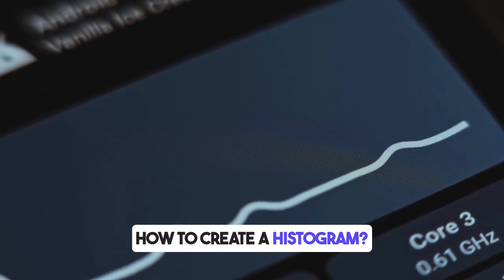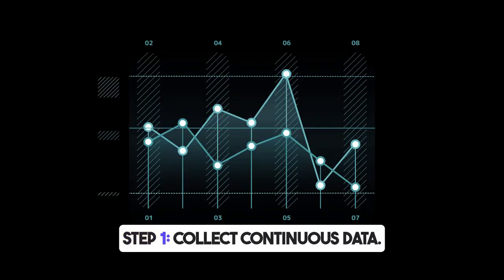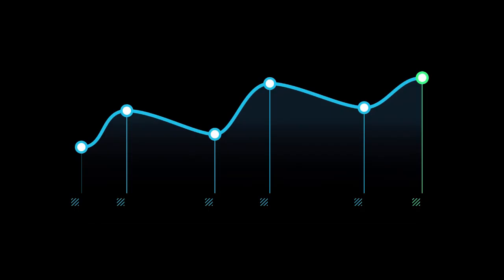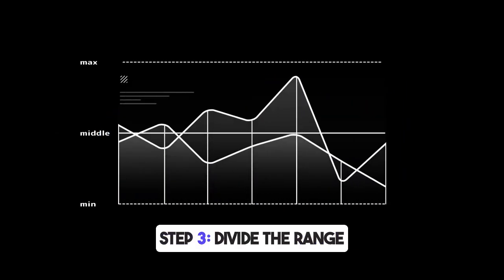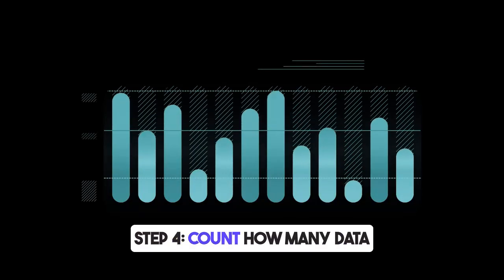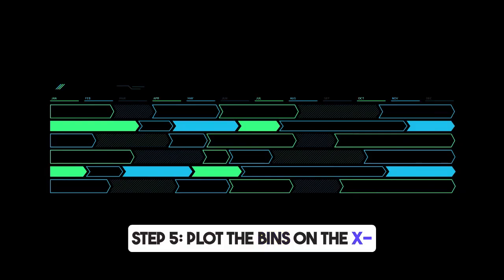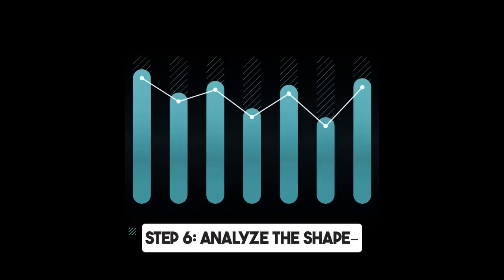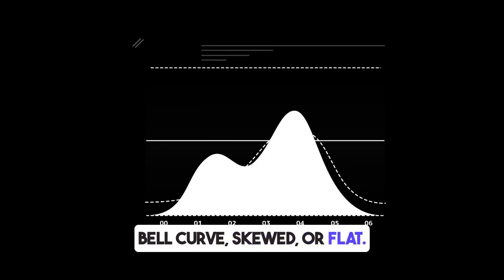Think You Know Histograms? This Will Change Everything! I The Lean Six Sigma World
Struggling to make sense of your data?

In this video, we reveal powerful histogram hacks to help you visualize data distribution and spot process issues within minutes!

Learn how to build a histogram step-by-step, avoid common mistakes, and interpret shapes like a pro.

Whether you're in Lean Six Sigma, quality control, or data analysis — this guide is for you!

🔍 Top 5 User Search Queries Covered:
1. What is a histogram in data analysis?
2. How to create a histogram easily
3. Histogram example in Lean Six Sigma
4. How to read a histogram chart
5. Why is histogram important in Six Sigma?

📢 Watch Complete Video On 7QC Tools-